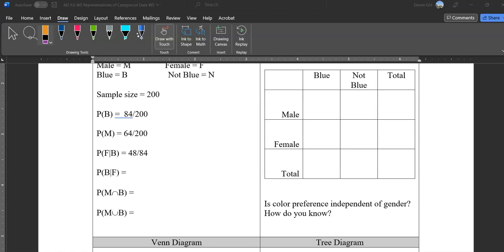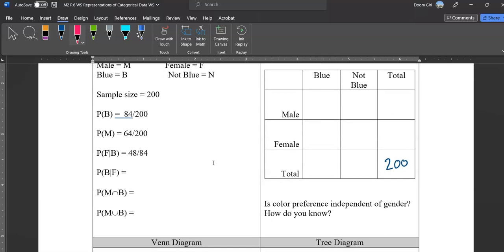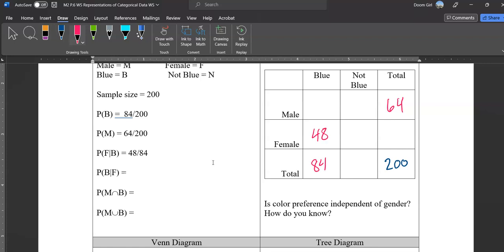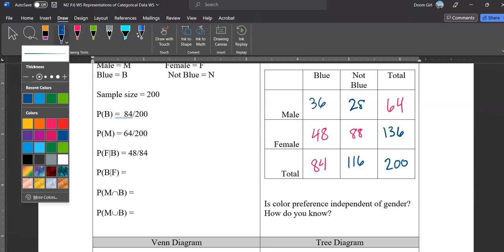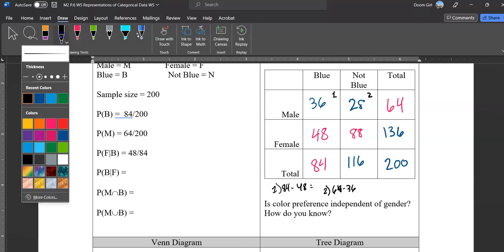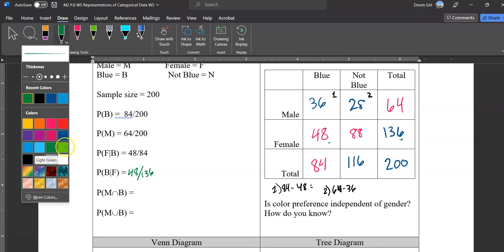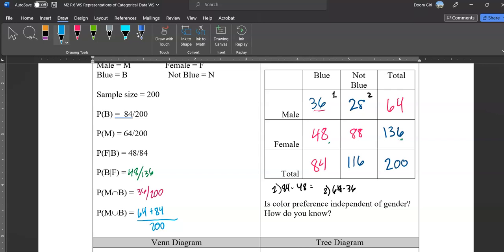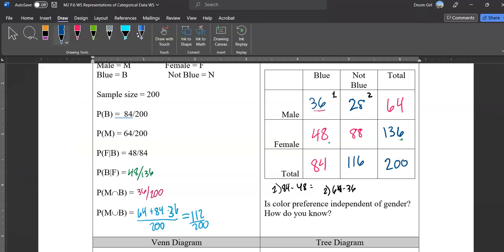P.5 Assignment #1 (Part 1)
Going through #1 on the P.5 assignment: focus on calculating probabilities and filling in the two-way table.